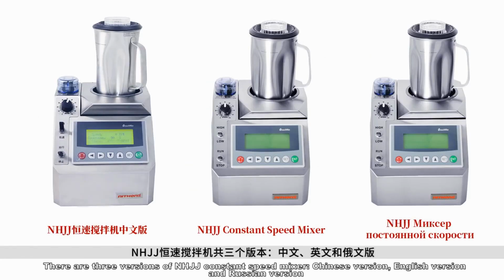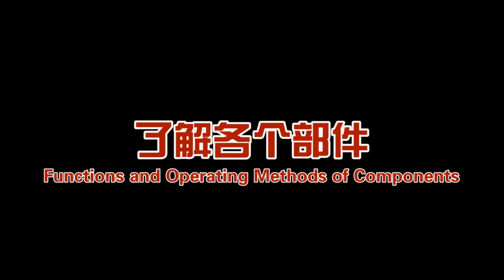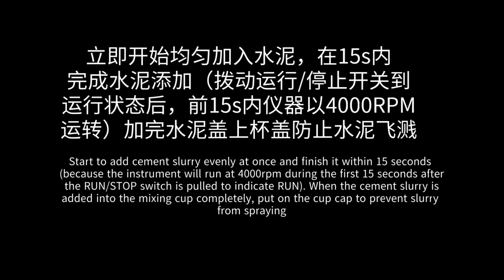NHJJ Constant Speed Mixer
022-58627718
The operating video of the NHJJ Constant Speed Mixer
Sino-Japanese joint venture Tianjin Nithons Technology Co., Ltd. was established in 2013, focusing on the research and development, manufacturing, sales and after-sales service of a new generation of oil cementing testing instruments and related accessories. It is a scientific and technological innovation enterprise with independent intellectual property rights. Nithons primarily engages in selecting and ordering complete sets of oil cementing testing instruments, as well as instrument customization.
Our main products include constant speed mixer, thermostatic water bath, high temperature and high pressure curing chamber, atmospheric consistometer, high temperature and high pressure consistometer, portable consistometer, high temperature and high pressure fluid loss tester, rotational viscometer, compressive strength tester, ultrasonic compressive strength tester, cement gas channeling tester, etc. It covers the testing instruments and related parts of the whole process of cementing construction, such as preparation, maintenance, thickening, fluid loss, rheology, compressive strength, gel strength and gas channeling prevention.
Nithons is committed to providing customers with a variety of solutions. We not only offer personalized customization and upgrade services for aging instruments but also specialize in creating integrated mobile cementing laboratories tailored to meet all on-site testing needs in cementing engineering. Nithons Technology focuses on innovative design, improving quality, and enhancing after-sales service, and is dedicated to serving clients in the petroleum industry. The company boasts a Sino-Japanese R&D team with expertise in mechanical and electrical automation, innovative design, and high-precision manufacturing.
Upholding a craftsmanship spirit and a commitment to innovation, Nithons Technology adheres strictly to API Standard 10. We continuously strive to provide customers with more convenient, intelligent, and reliable products, ensuring accurate data for testing oil cementing materials and safeguarding the safety of cementing engineering.